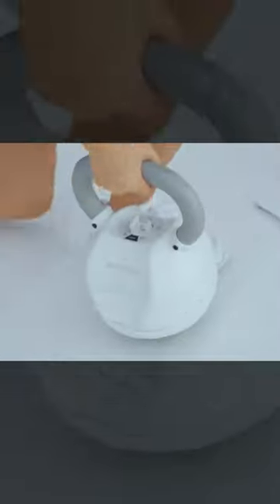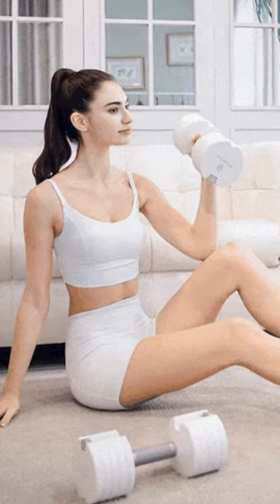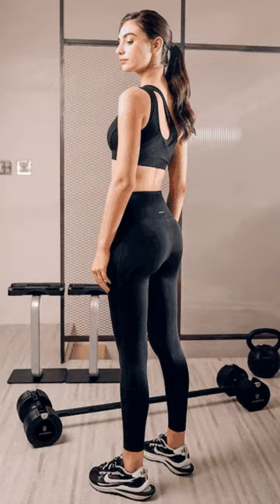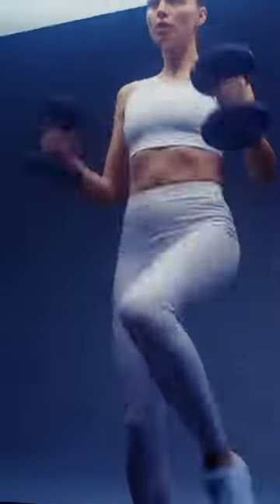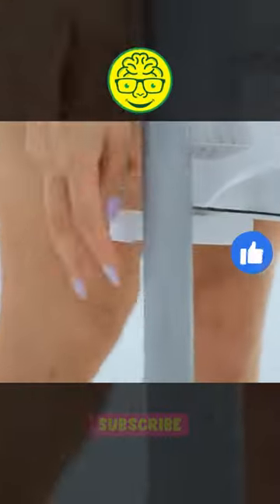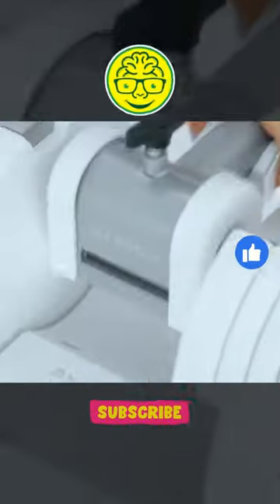Dumbbells, barbells, kettlebell, all in 1 PURE series set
Today, fitness enthusiasts, we've got something incredible for your home gym – introducing the PURE Series Set: Dumbbells, Barbells, and Kettlebells, all in one!

Say goodbye to clutter and hello to convenience! Elevate your workout space with our space-saving marvels, now available in the sleek and stylish colors of dazzling white and black.

Whether it's pumping iron, sculpting your body, or enjoying kettlebell swings, the PURE Series Set has got you covered. No need for multiple equipment pieces – it's all right here, at your fingertips.

Revolutionize your fitness routine with the ultimate in versatility and aesthetics. Don't compromise on quality or style – get the PURE Series Set and make your home gym truly exceptional.

Ready to take your fitness journey to the next level? Stay fit, stay fabulous!